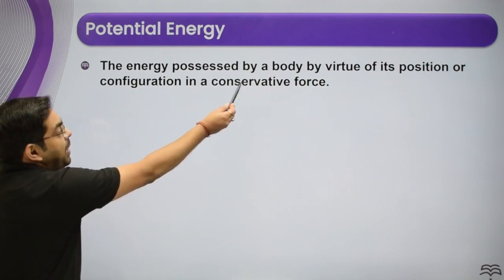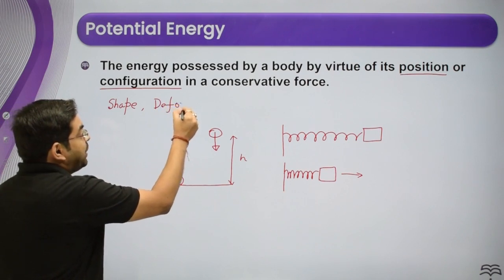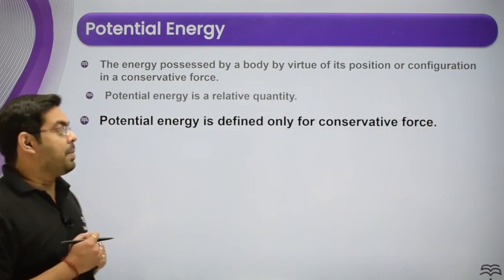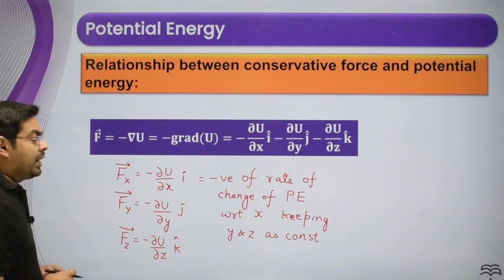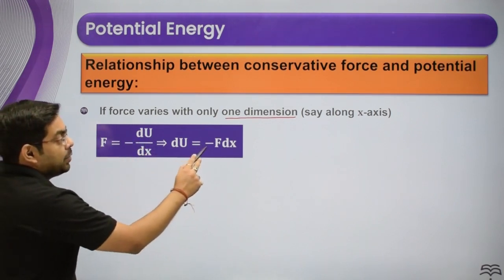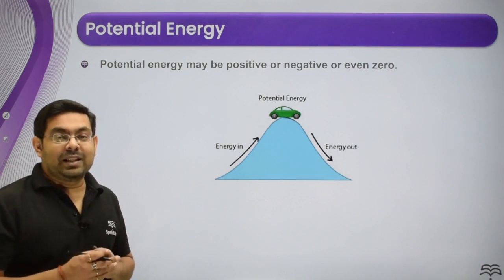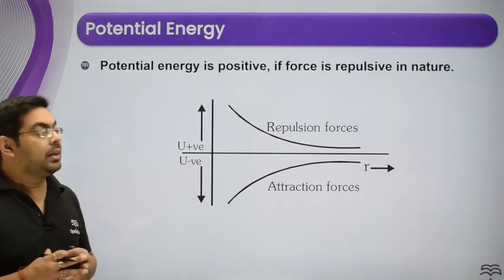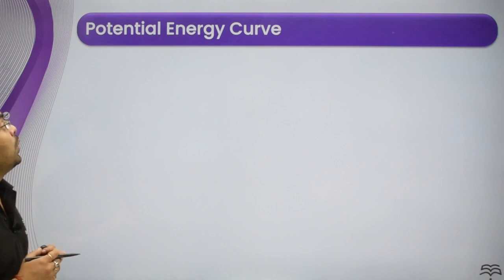Class-11-Physics-Ch-5-Work,Energy & Power-Topic- Potential Energy and Potential Energy Curve L8